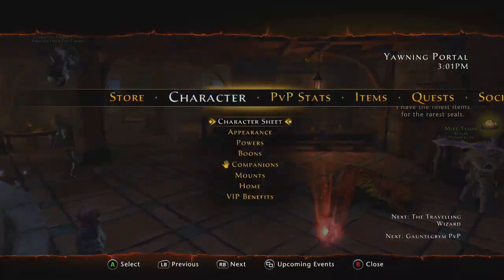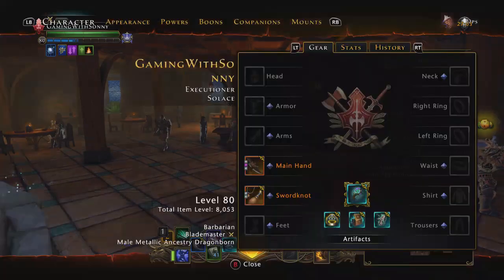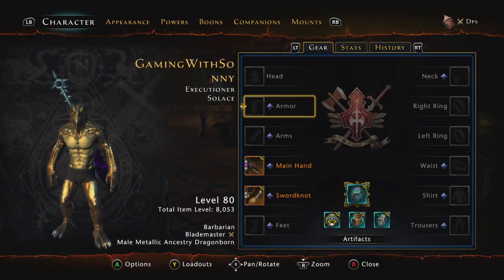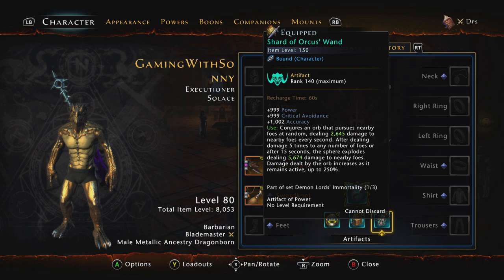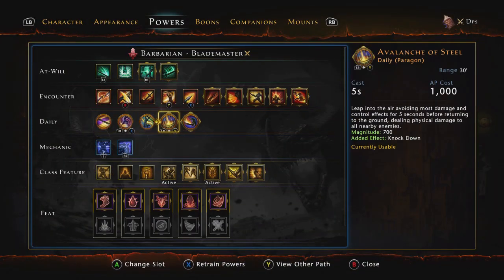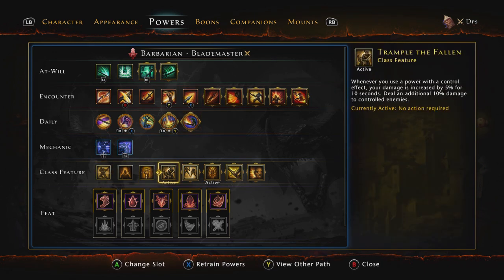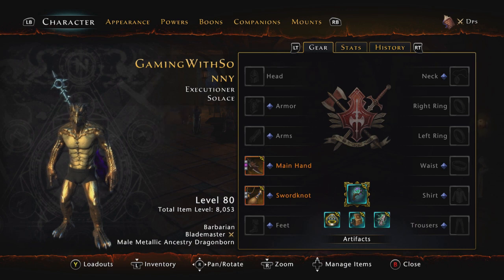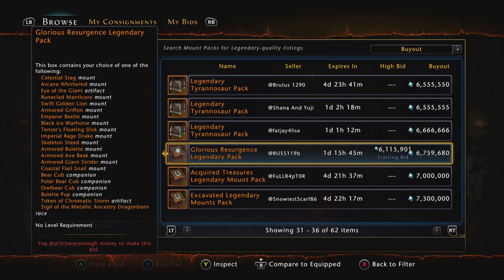Neverwinter Mod 17 Barbarian PvP Guide